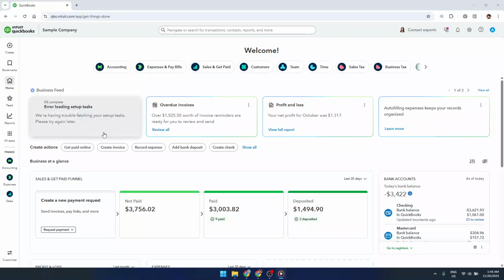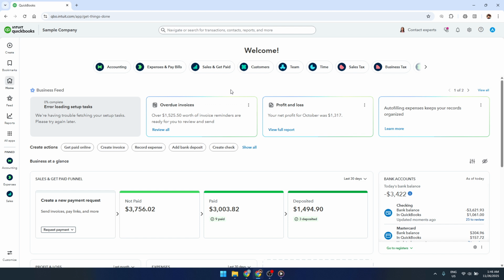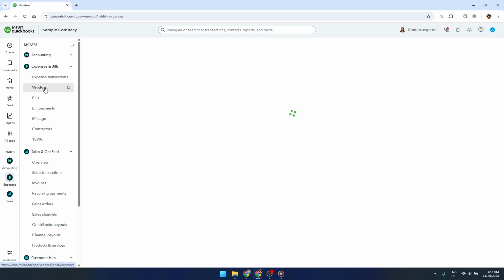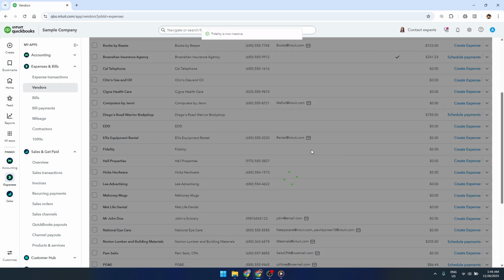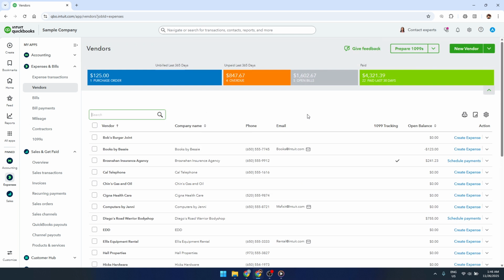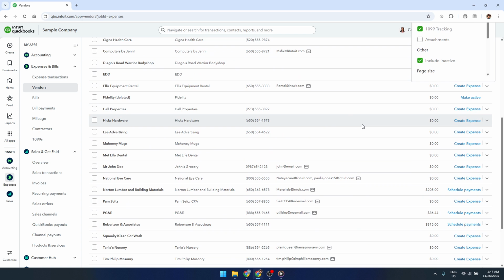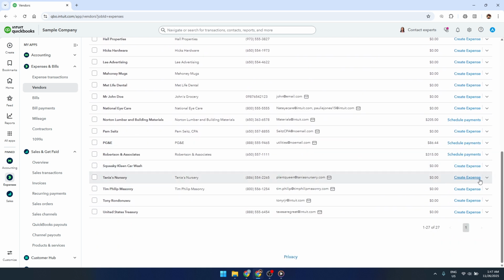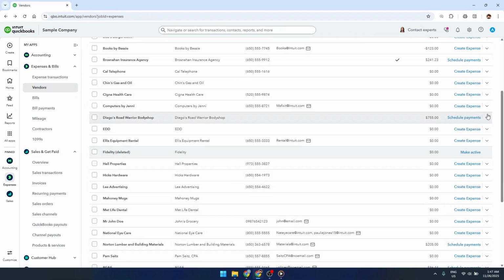How To Delete/Inactivate/Reactivate A Vendor In QuickBooks Online [2025 Guide]